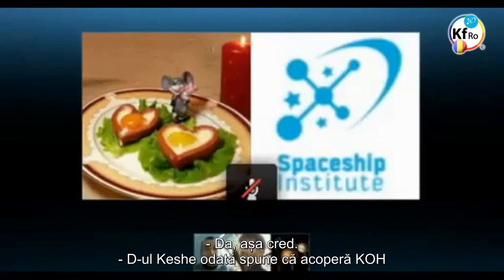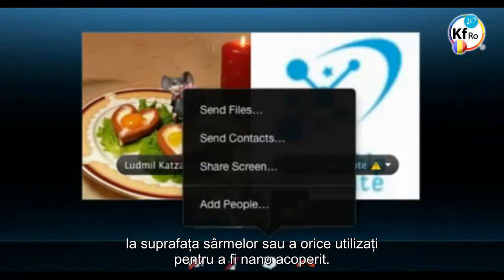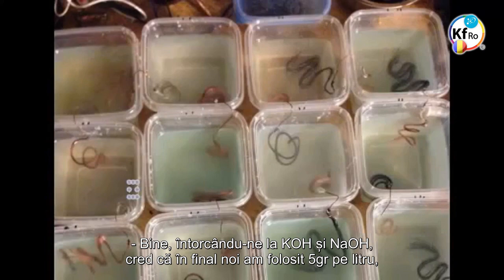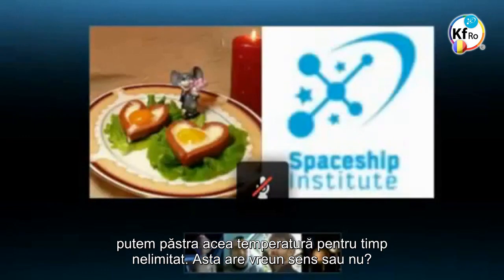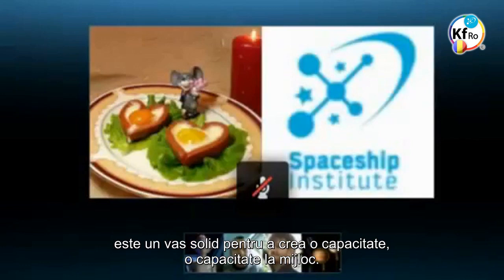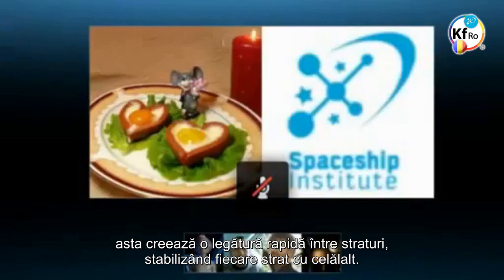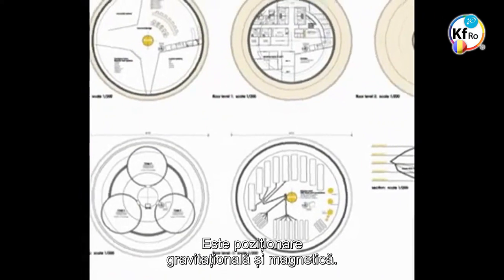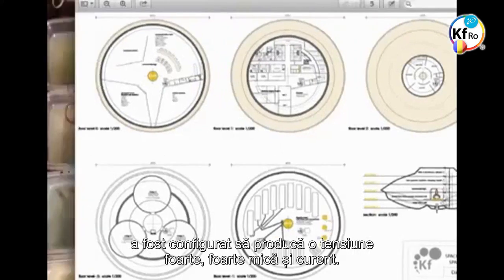Interventia lui Ludmil despre Gans-uri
- prezentarea interventiei facuta de Ludmil pe tema proprietatii nano straturilor, prezentare argumentata de D-ul Mehran Tavakoli Keshe
- fragment din lectia publica nr.6 din 26 Octombrie 2013